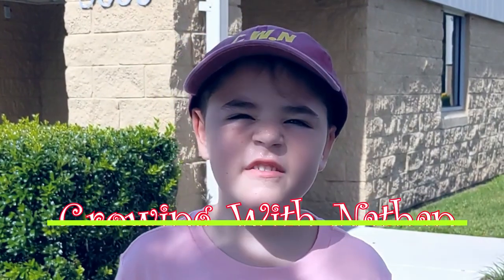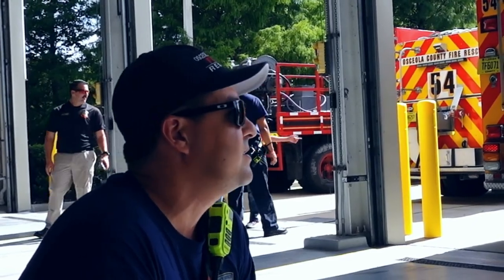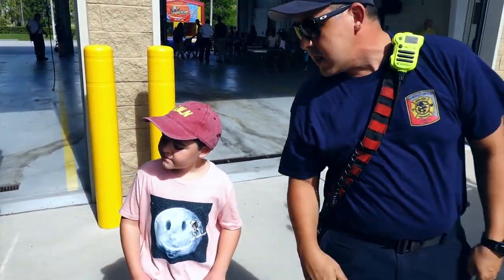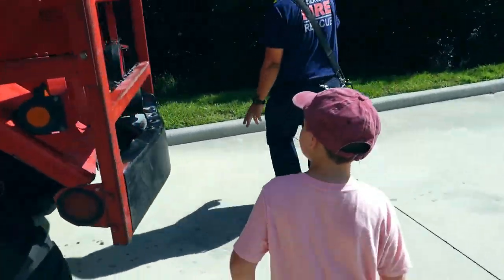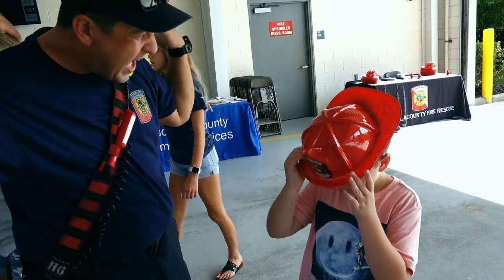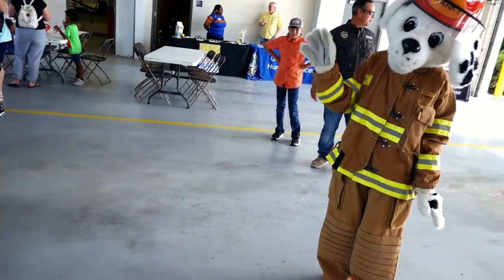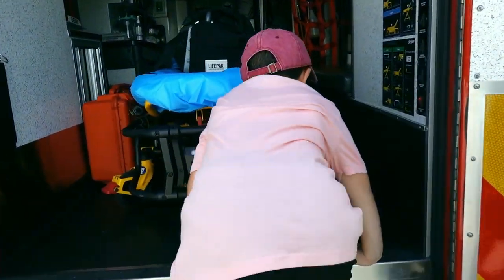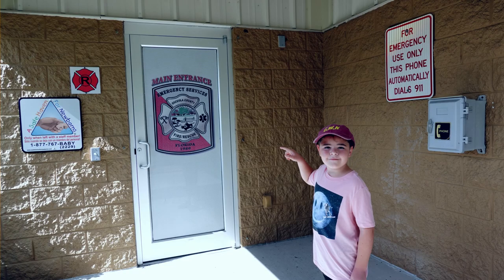Fire Station 54 tour!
Nathan spent the afternoon at Fire Station 54.
They held an open house, so we took a chance to meet our local heroes.

During our visit we met Andre. Super nice guy!!! He gave Nathan 100% during the interview.   He showed us the fleet and allowed Nathan to get hands on with some of the gear!

Thanks to Fire station 54 for throwing a great open house!

Special thanks to FF/PM Andre Castanon,
you sir, are a hero!

Thank you, Nathan.
  I enjoy every Second making these videos.

Logitech webcam 😍